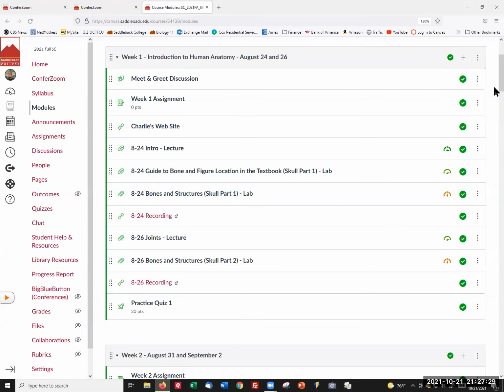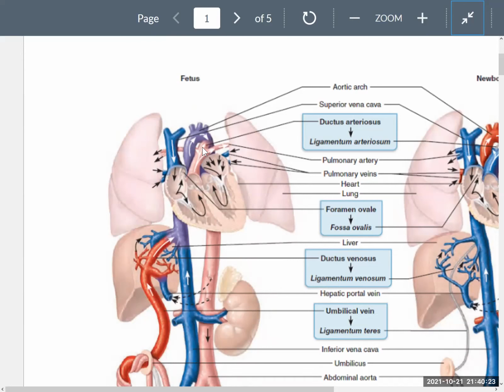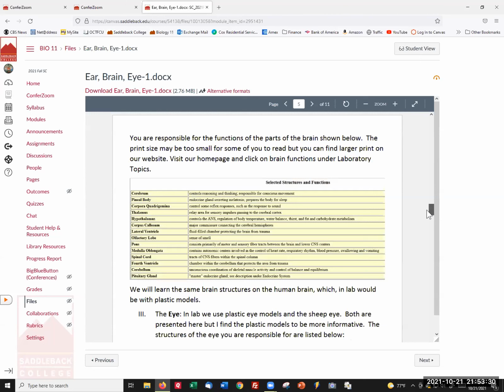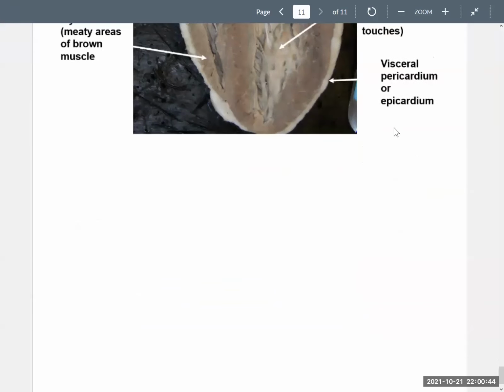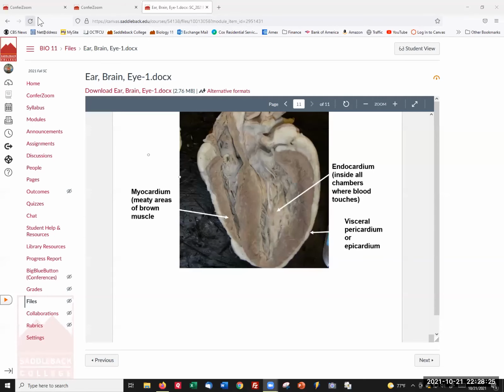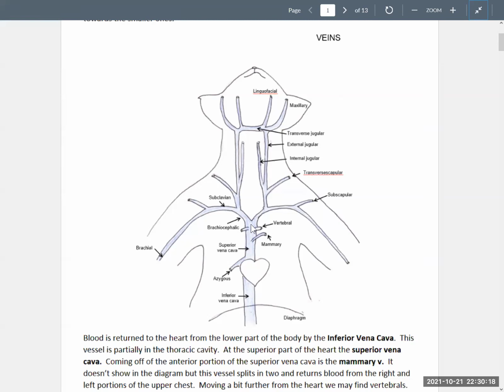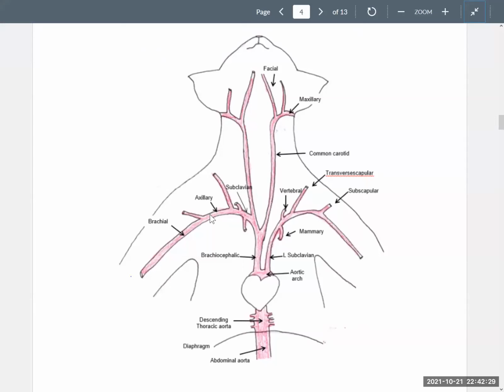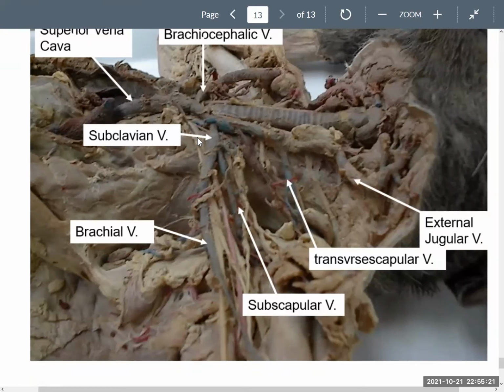GMT20211021 212531 Recording gallery 1600x1200